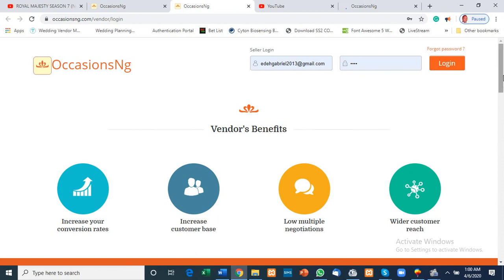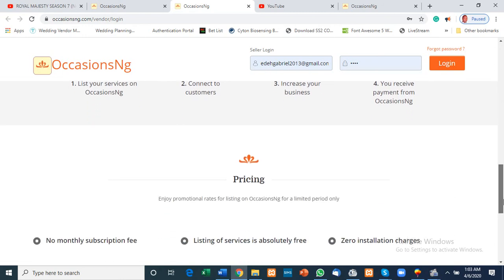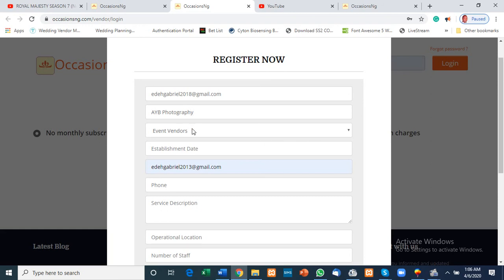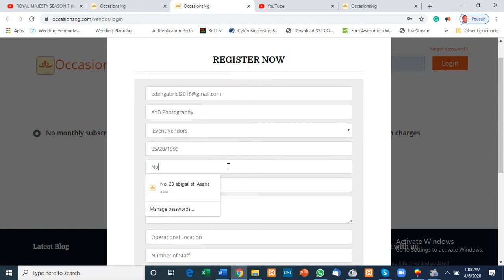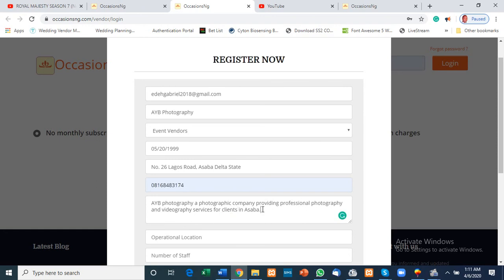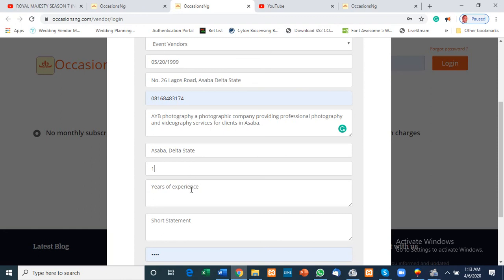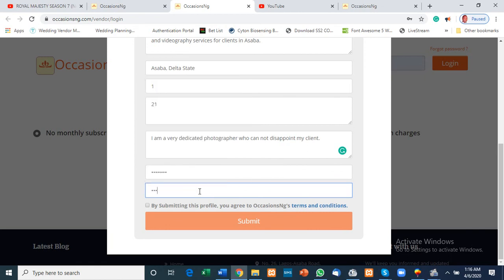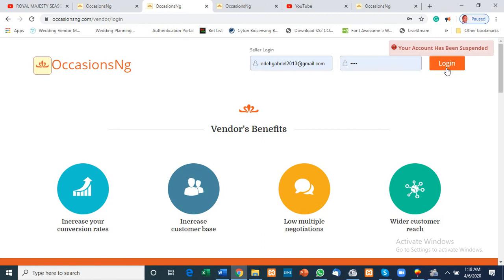How to Register as a Vendor in OccasionsNg.com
OccasionsNg vendor registration guides